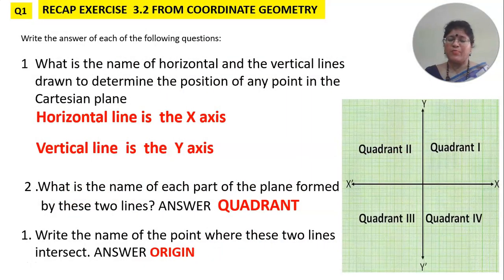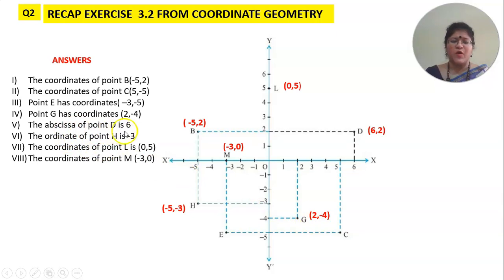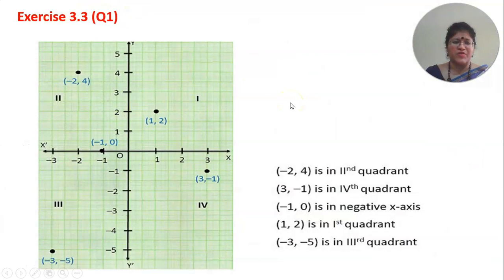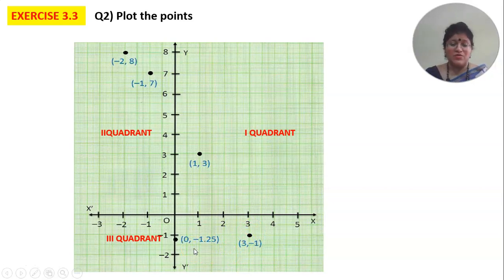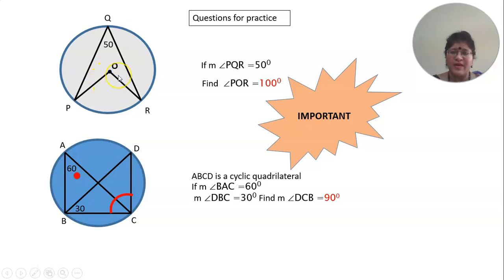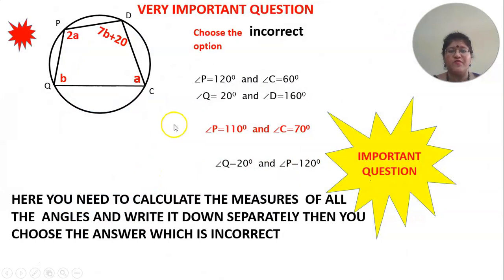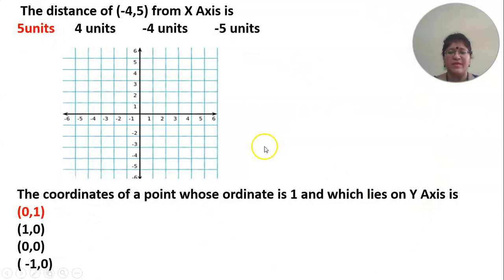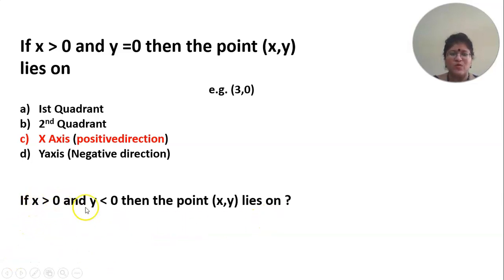Class_9_Maths_Geometry_Circle_Cordinate_Geometry_Revision_Part_04_10_July_2020